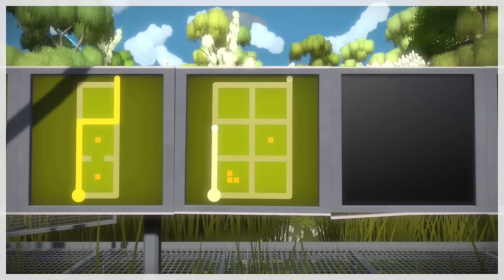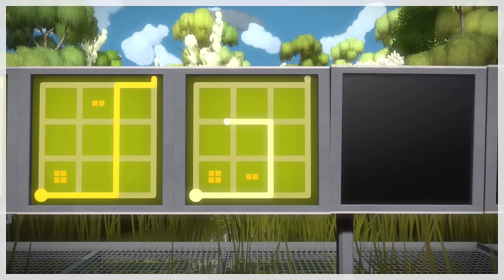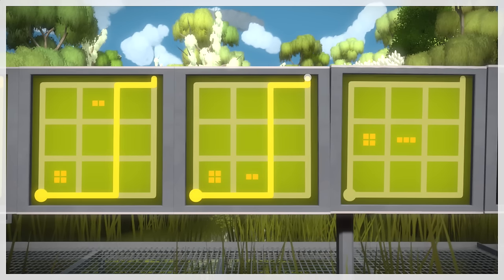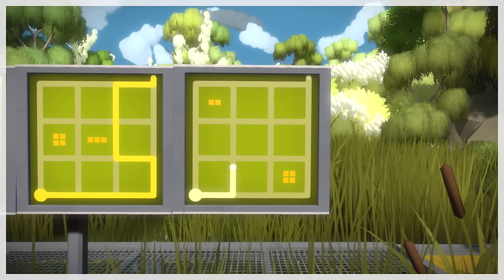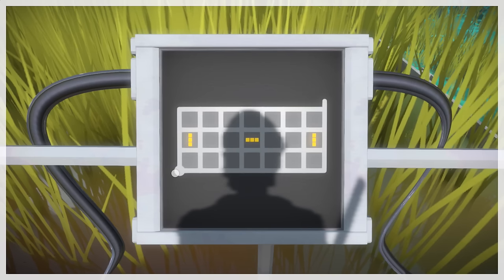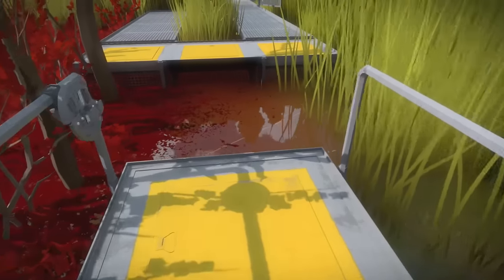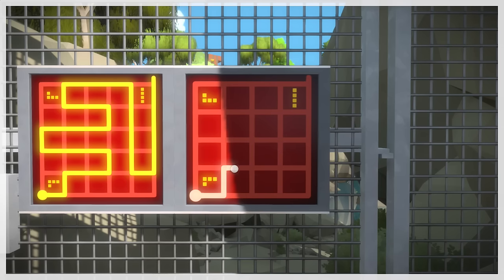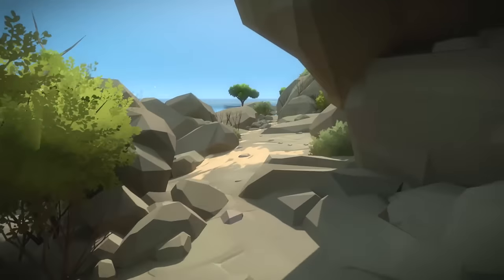[22] The Witness - The Swamp Is Still Hard - Let's Play Gameplay Walkthrough (PS4)